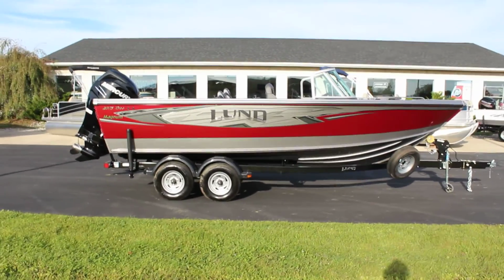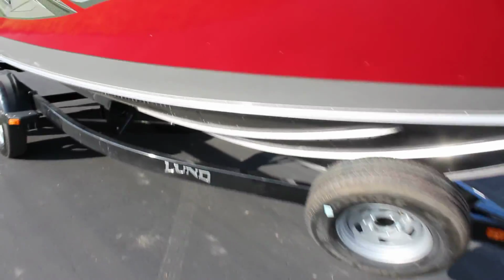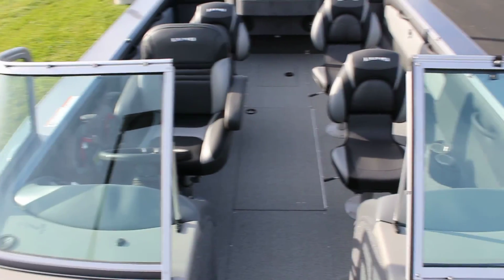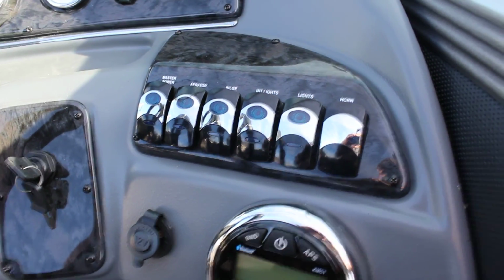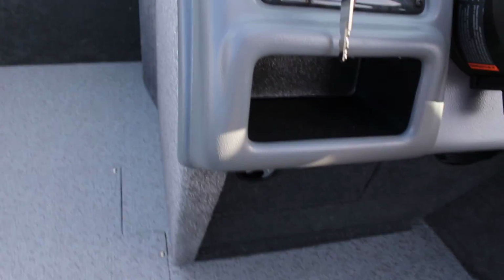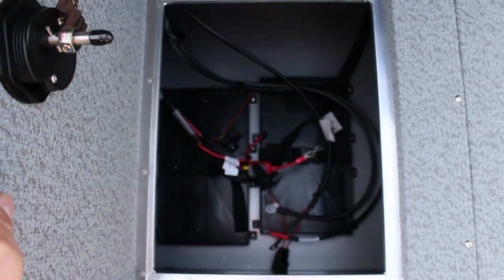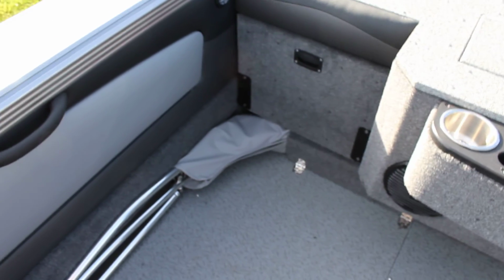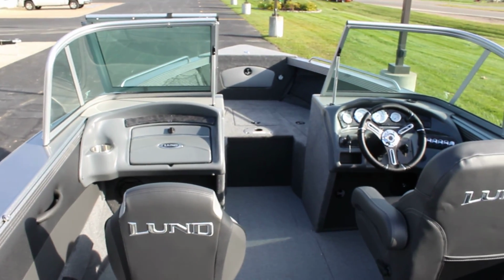2017 Lund 2075 Tyee Magnum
Bees Sports - Located in St. Johns, MI

Interested? Give us a call! 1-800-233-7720

Check us out on Facebook to keep up with all the new things going on in the Marine & Lawn industries!

If you know somebody who might be interested in this boat, share it so they can see it!